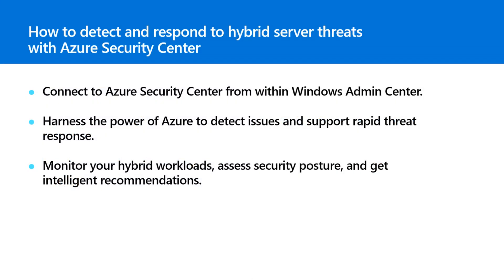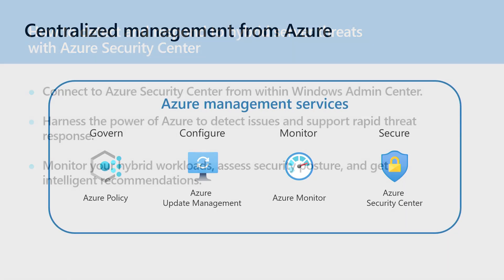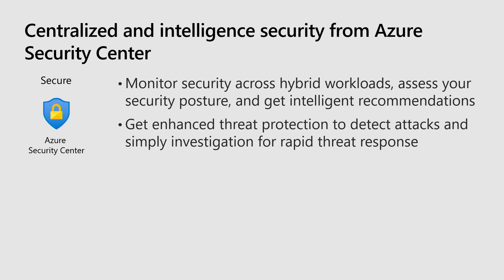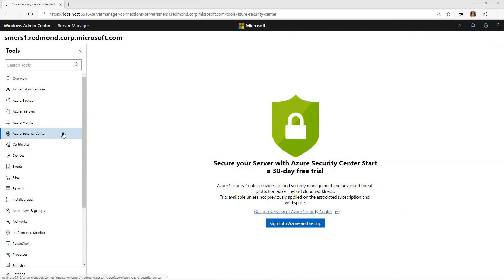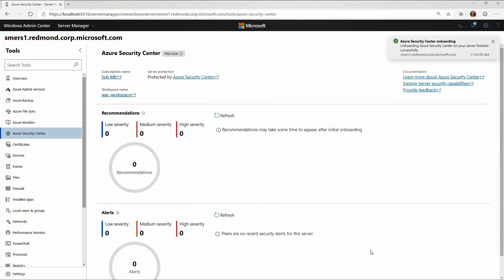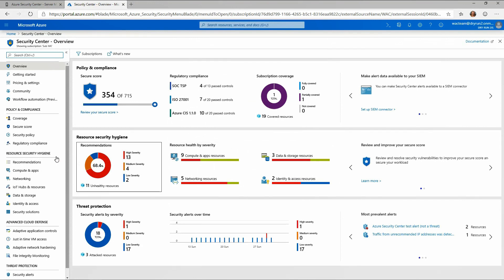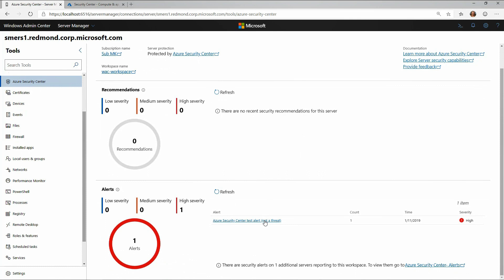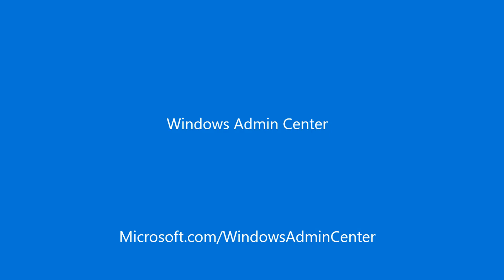How to detect and respond to hybrid server threats with Azure Security Center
In this video, learn how you can easily connect to Azure Security Center from Windows Admin Center and use it to monitor security across on-premise and cloud workloads. Also, discover how to assess your status and get intelligent recommendations to assist your investigations.